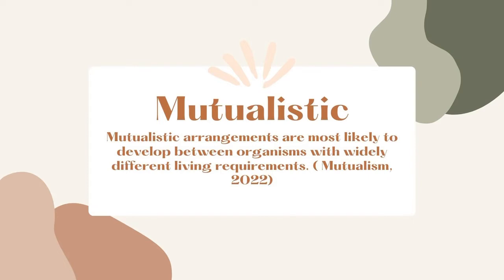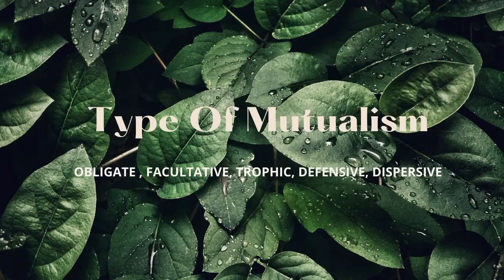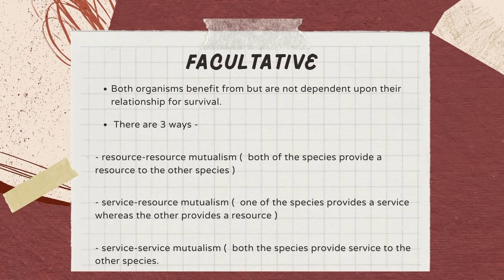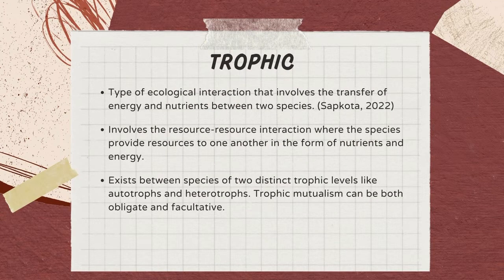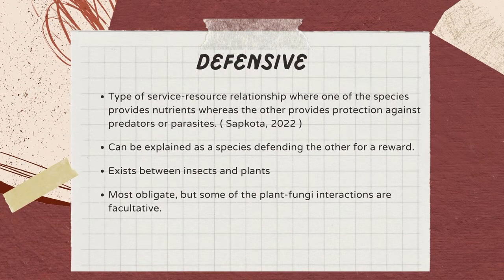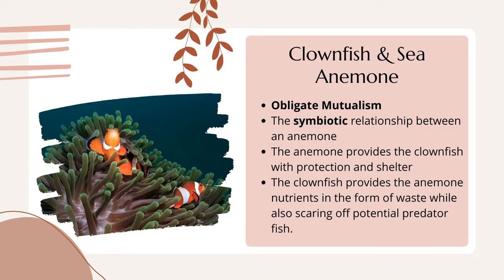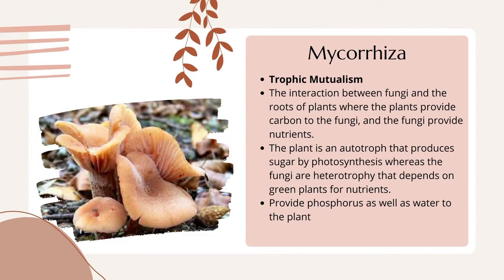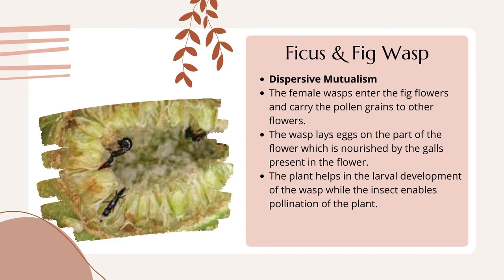Biology464 ( Mutualism ) - Nurul Aisya Solehah Binti Mohd Sabri